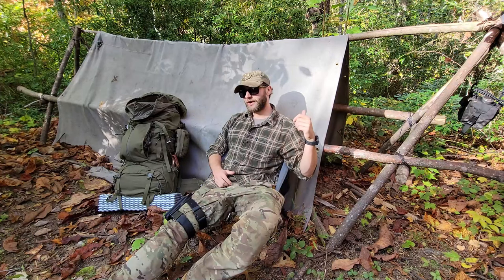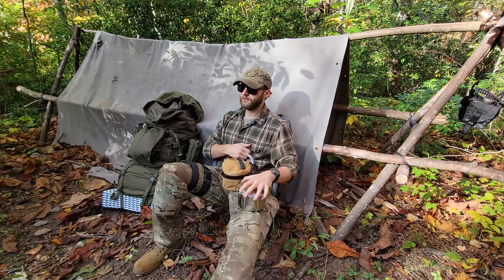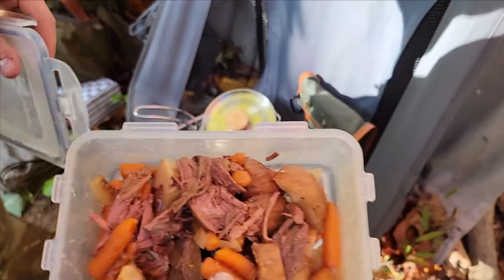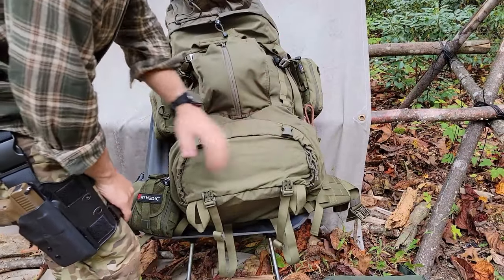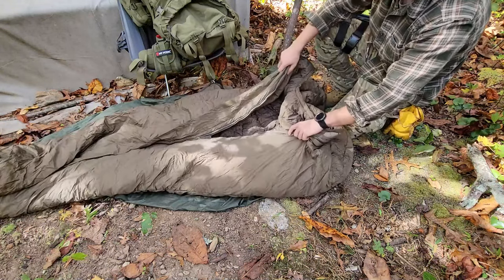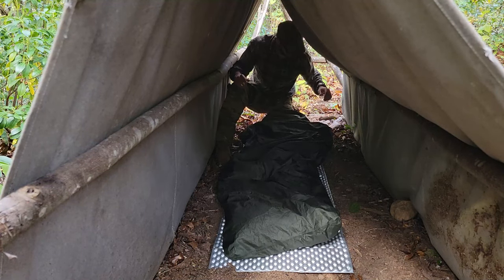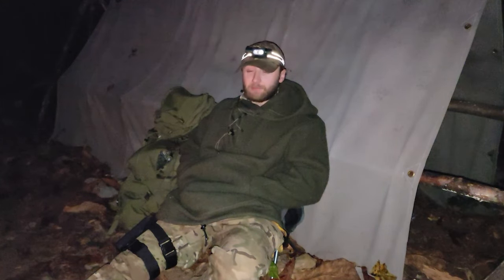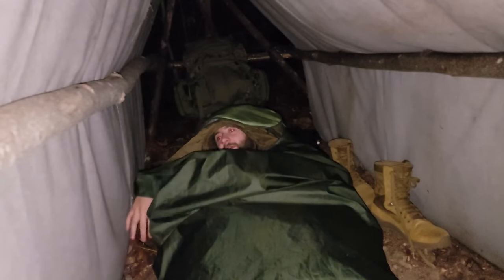Bushcraft Canvas Shelter 1 Year Later | Delicious Deer Roast | Solo Overnight Camp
Valtcan Canteen Mess Kit